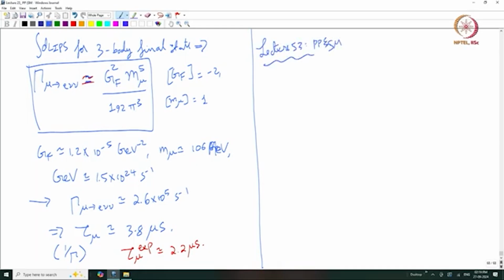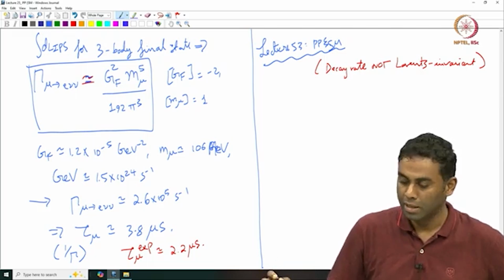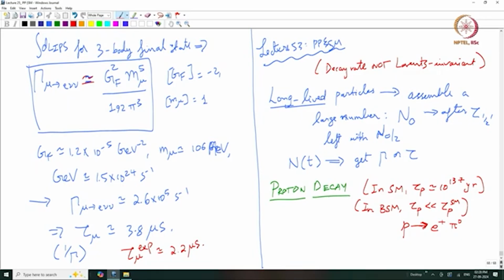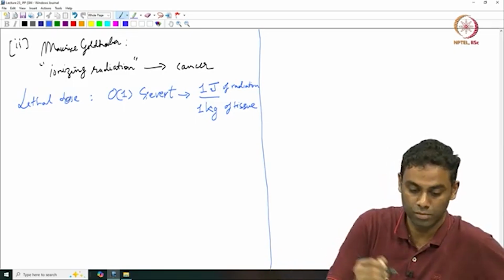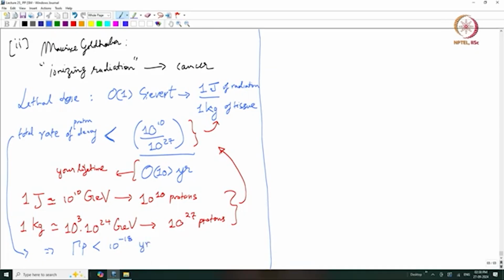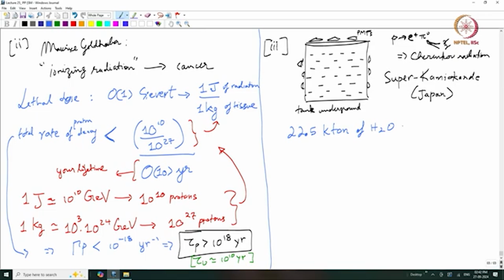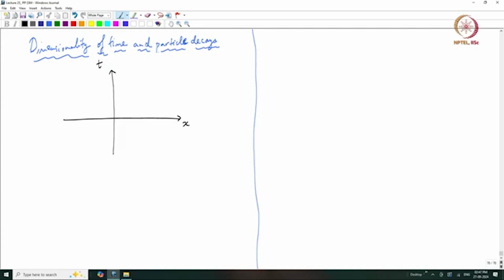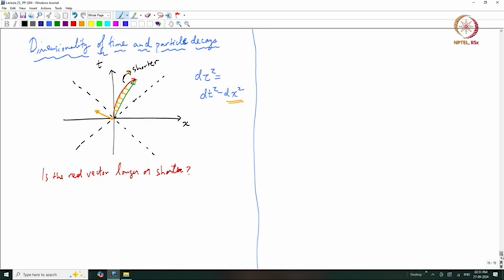Proton Decay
Subject: Physics
Course Name: Particle Physics and the Standard Model
Name of Presenter: Prof. Nirmal Raj